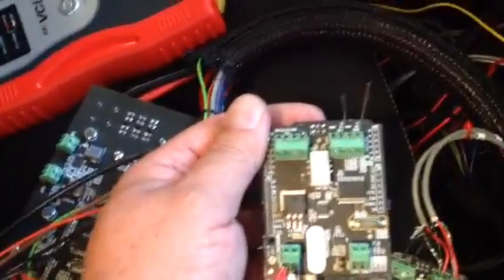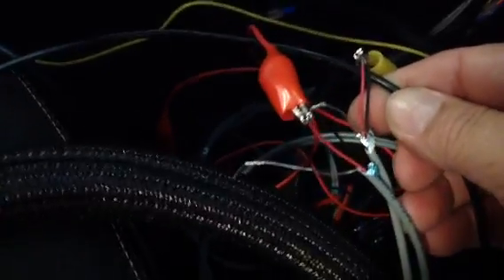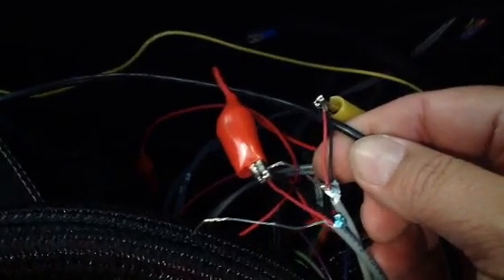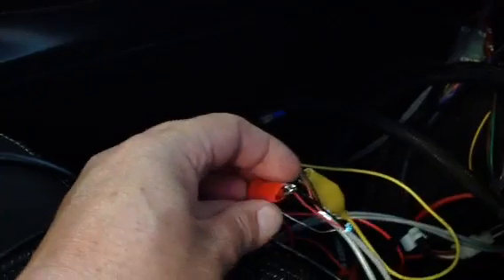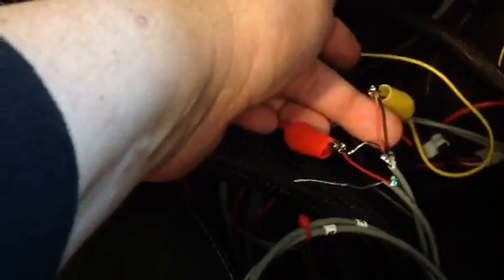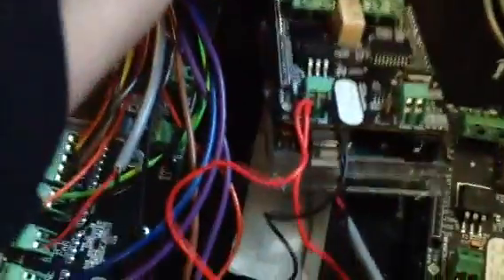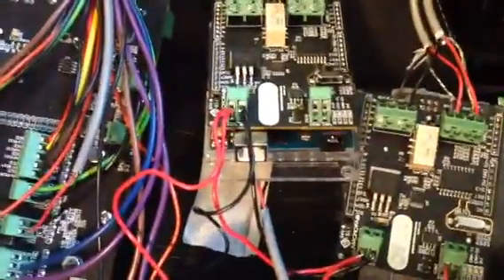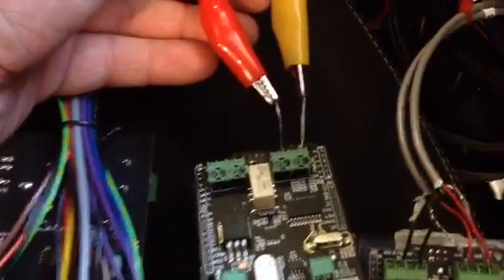Oscc board problem - A